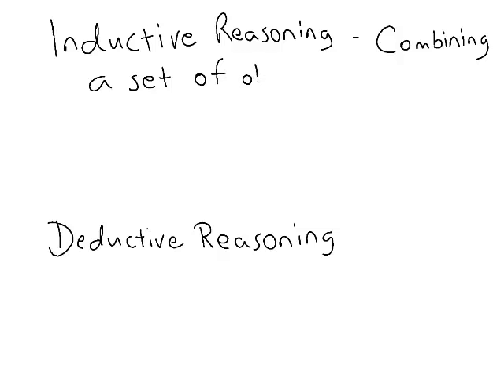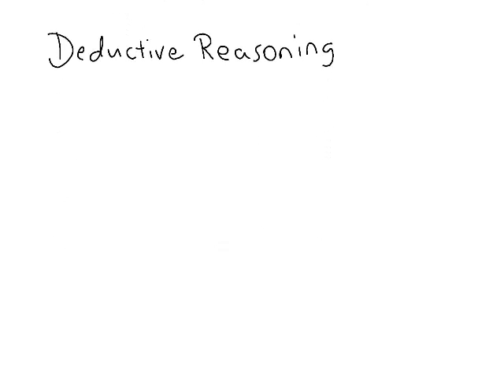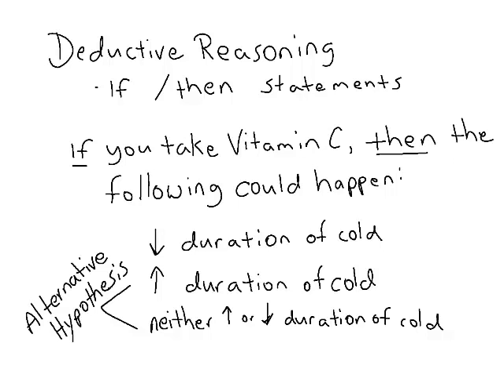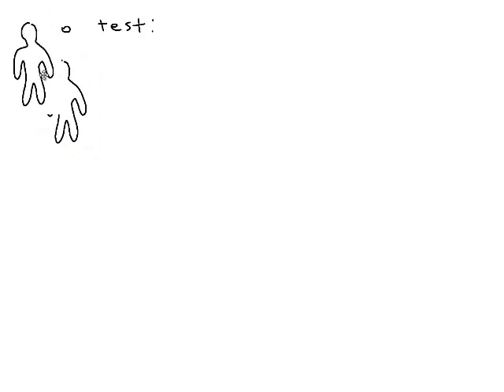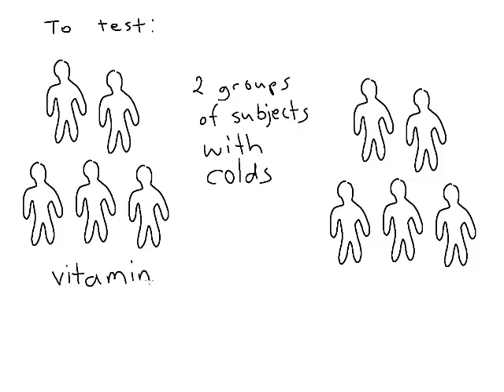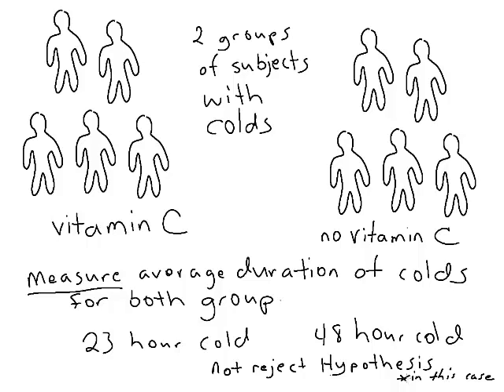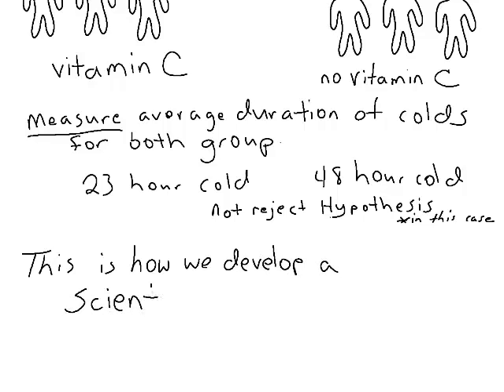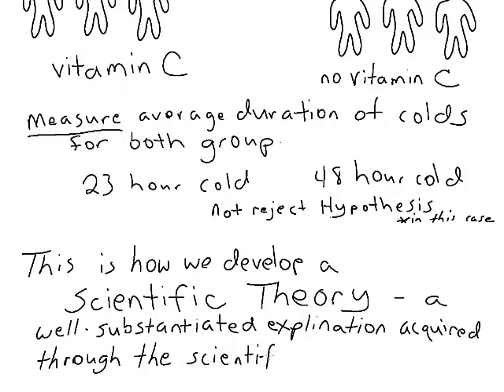HSC 2 Devloping a Scientific Theory